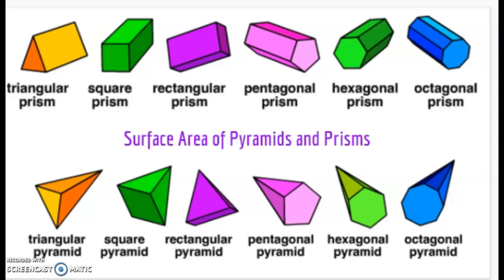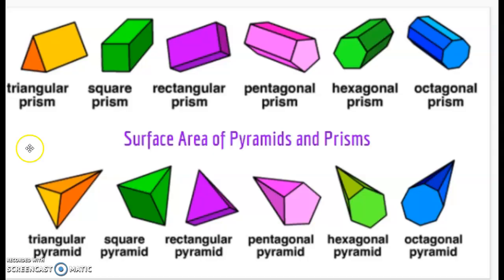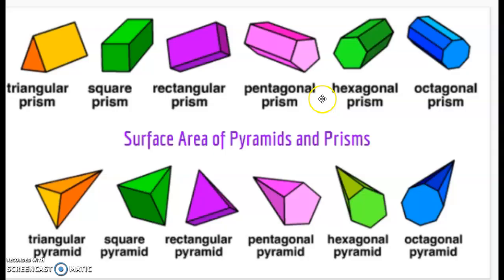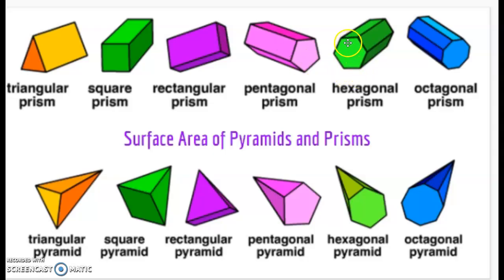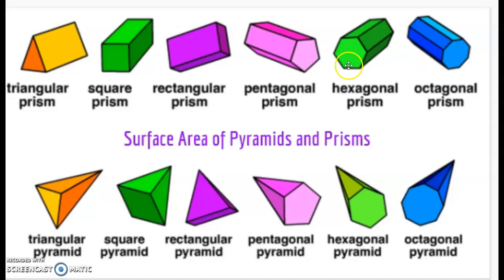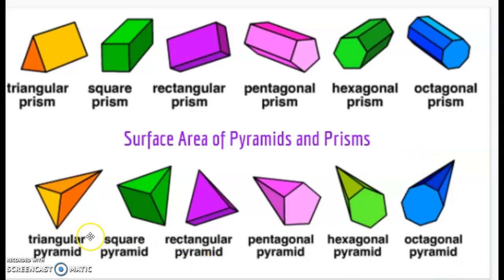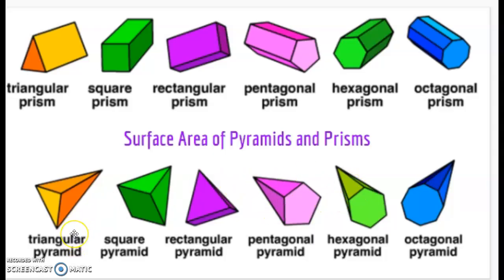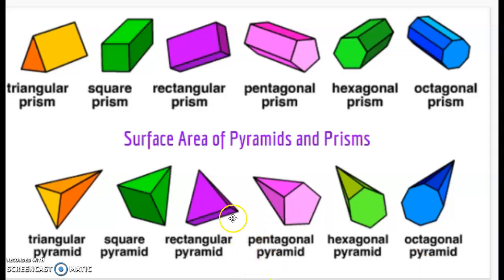Naming Prisms and Pyramids